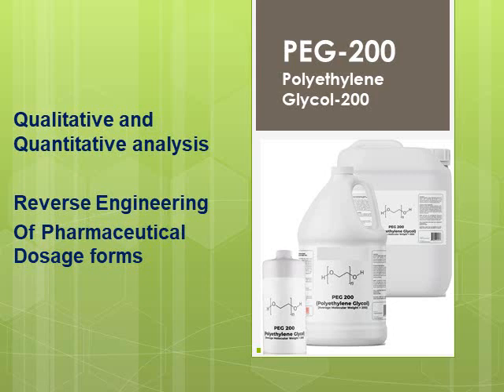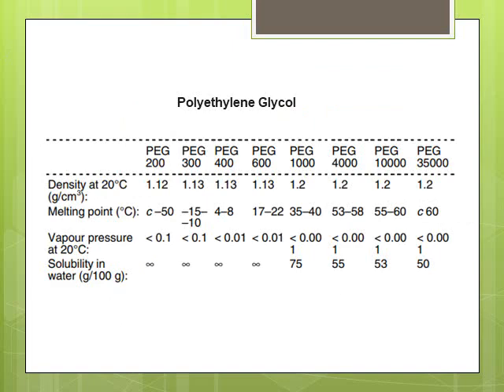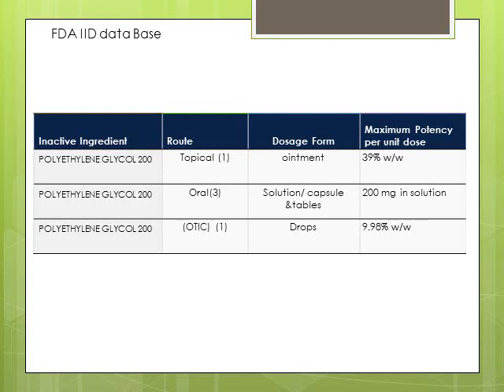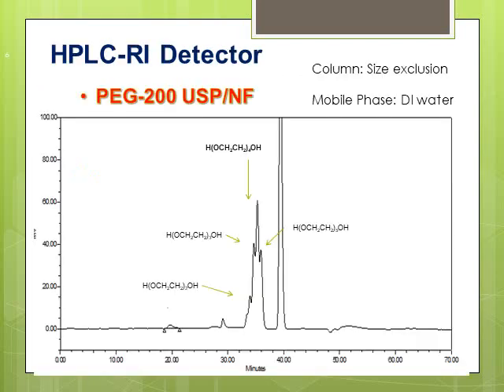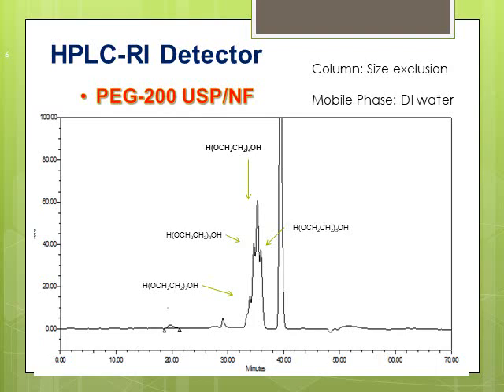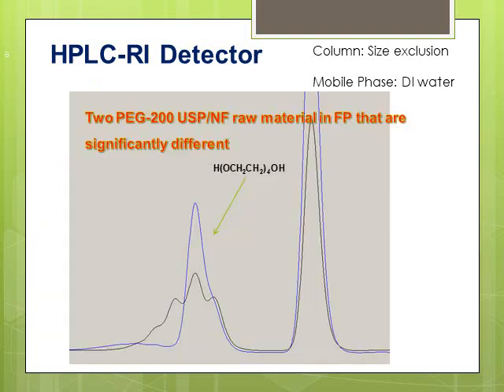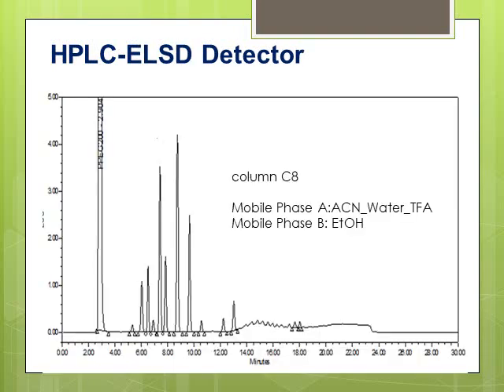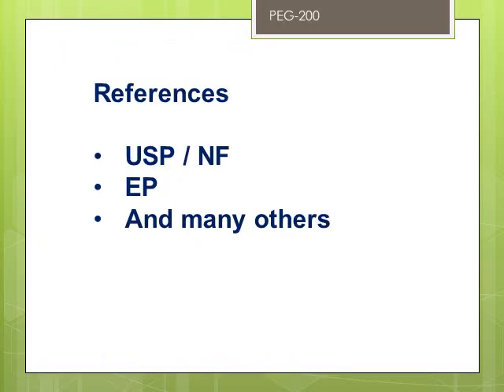Analysis of Polyethylene Glycol 200 (PEG-200) in pharmaceutical dosage forms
Qualitative and Quantitative analysis of Polyethylene Glycol 200 (PEG-200) in pharmaceutical dosage forms using HPLC with ELSD and RI detector.
Reverse Engineering of Pharmaceutical and Cosmetic products